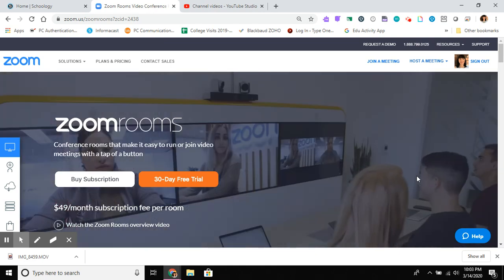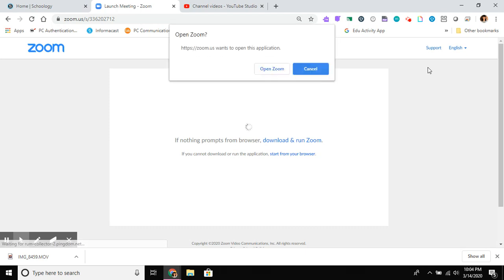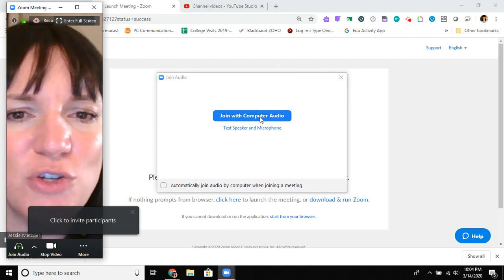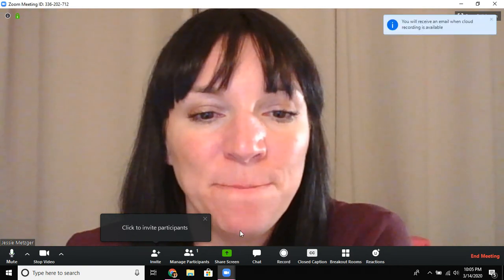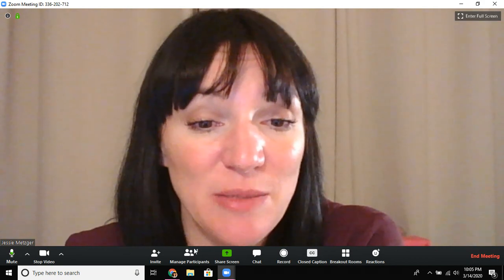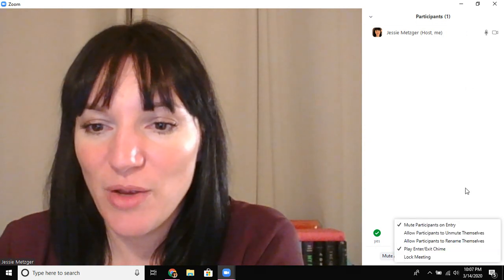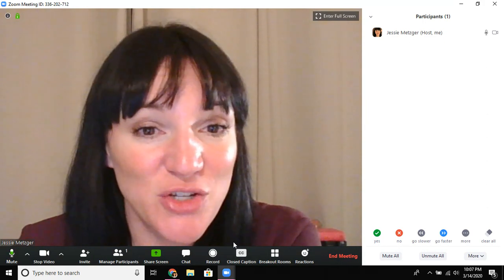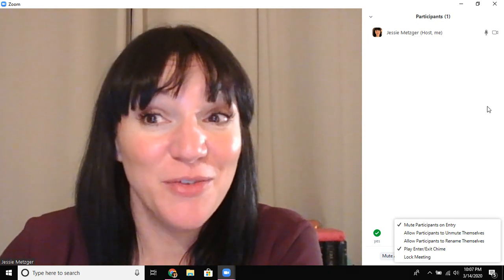ZOOM: Manage Participants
In this video, I demonstrate how to manage participants in a Zoom room.